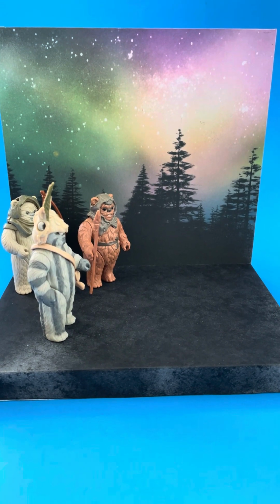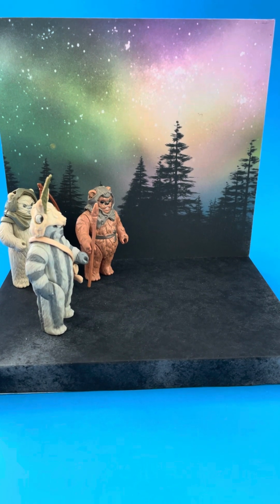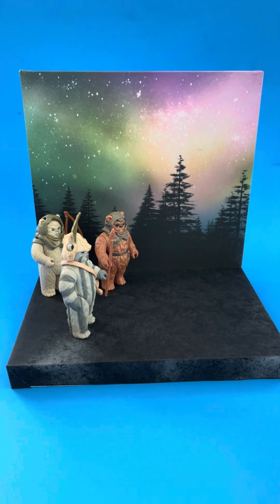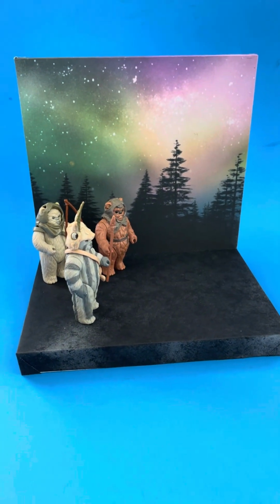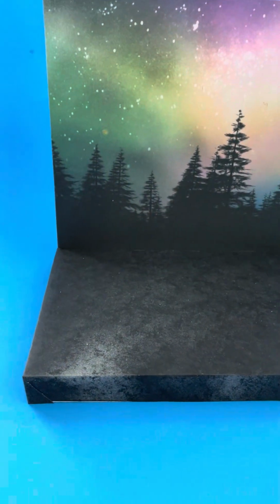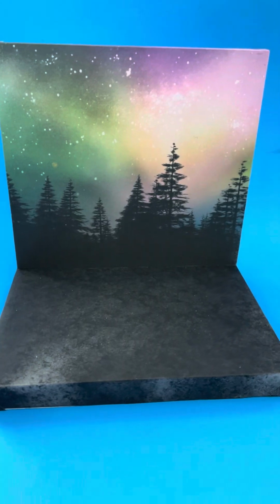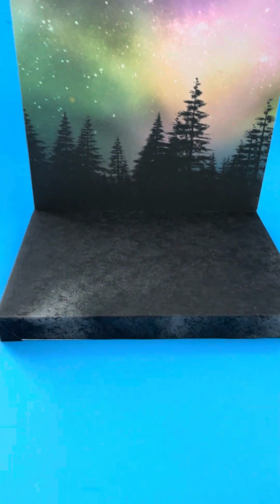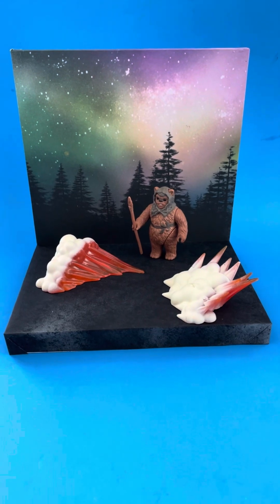Super Easy Star Wars Endor/ Forest Display base using scrap materials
This is part 1 of my shelf-friendly movie style custom based, I have several others planned, tell me what other themes you’d like to see